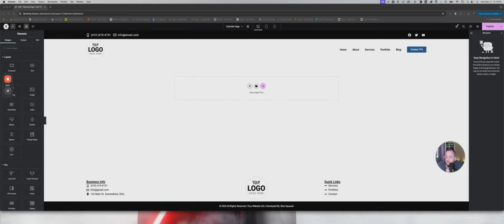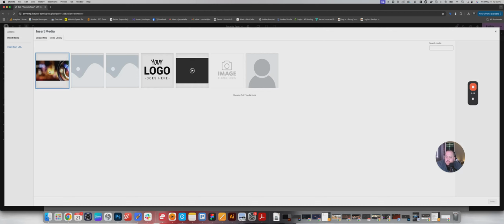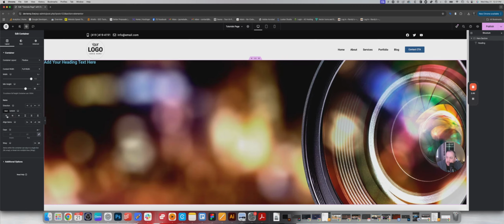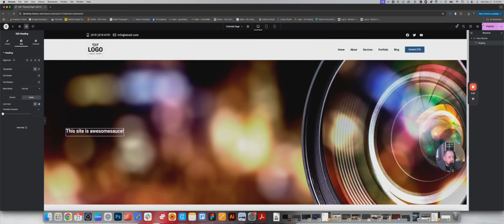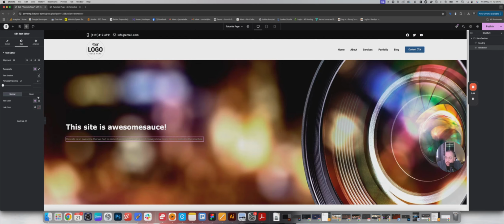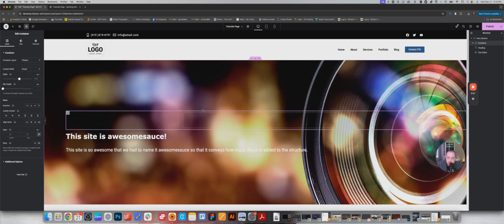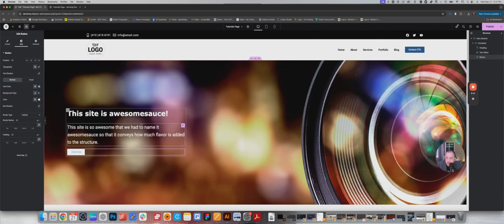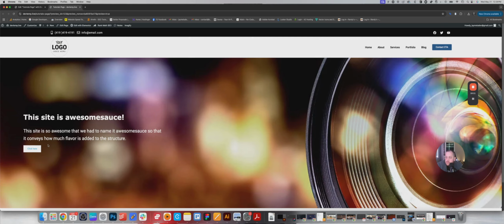How to Create a Hero Section in Elementor (Step-by-Step)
"Learn how to build a stunning hero section in Elementor! In this quick tutorial, I walk you through creating a high-impact intro section for any WordPress website using Elementor’s free tools. This is perfect for homepage headers, landing pages, or any attention-grabbing area of your site.

👉 In this video:
 • How to structure your hero section layout
 • Tips for using background images & overlays
 • Adding responsive heading and call-to-action buttons
 • Spacing, alignment, and mobile tweaks

🔧 Tools used: WordPress + Elementor (Free Version)
🎥 Recorded with Loom